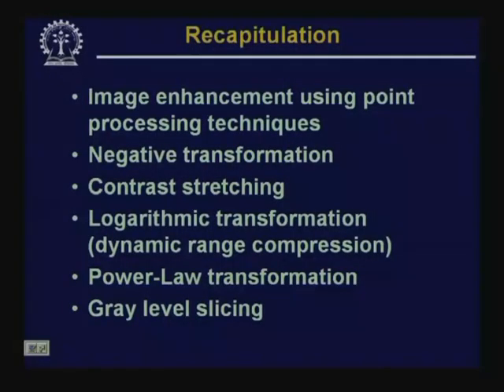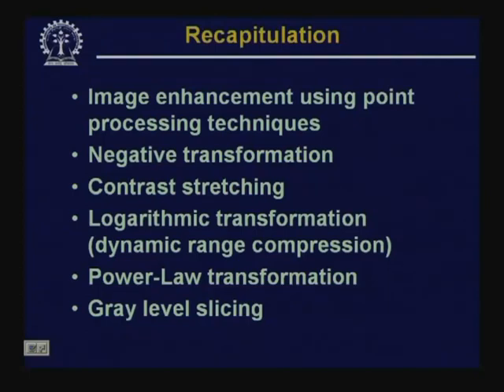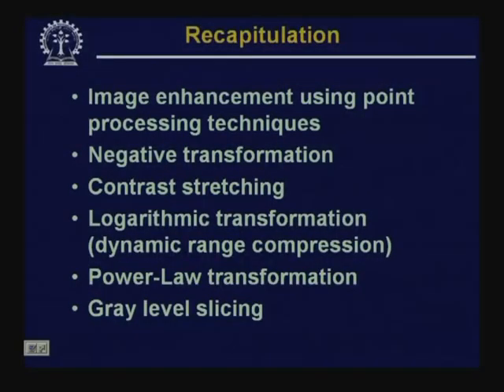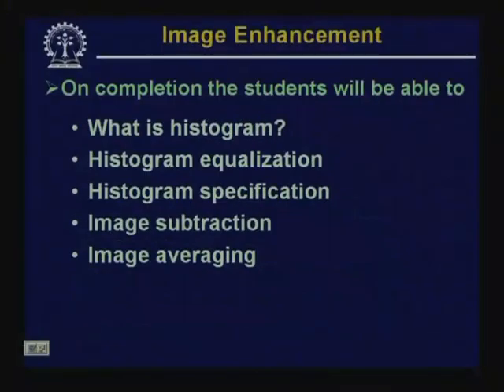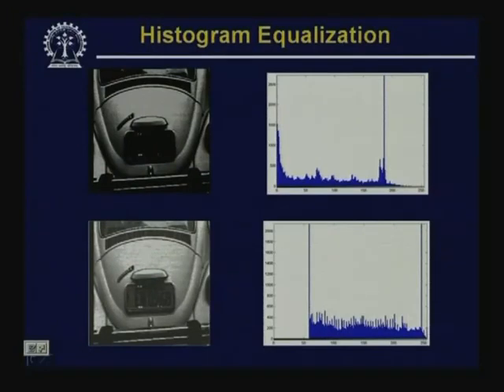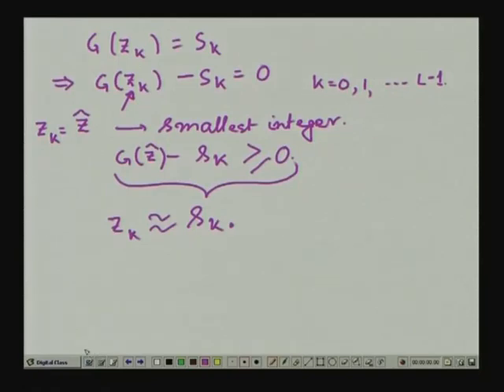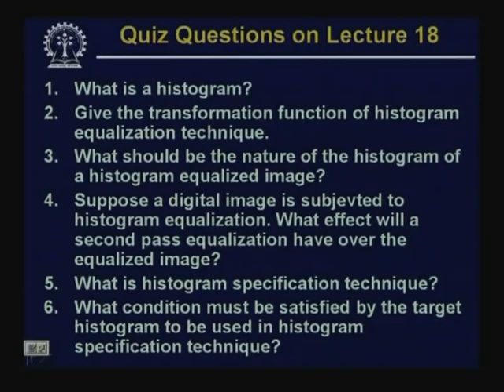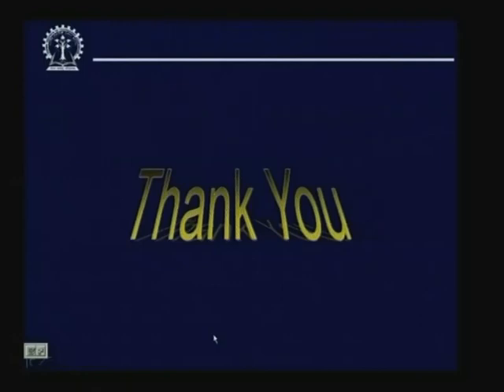Lecture - 18 Image Enhancement